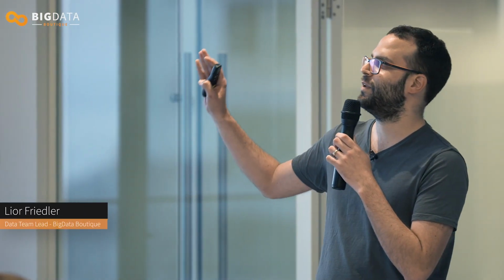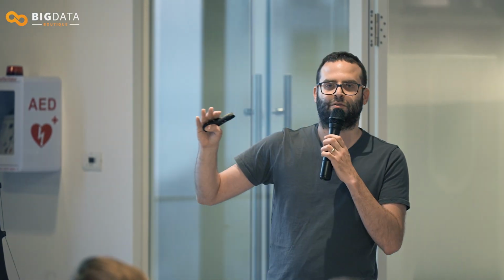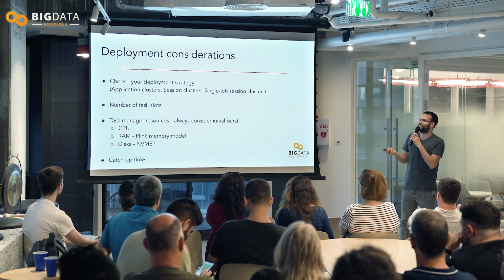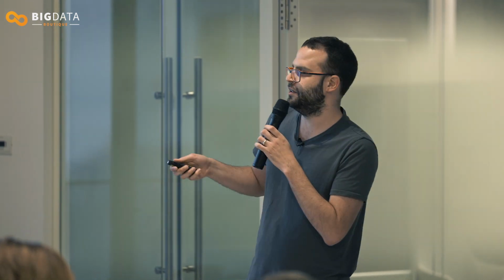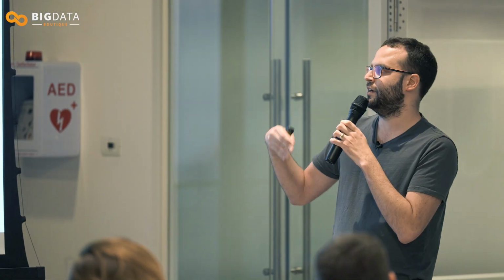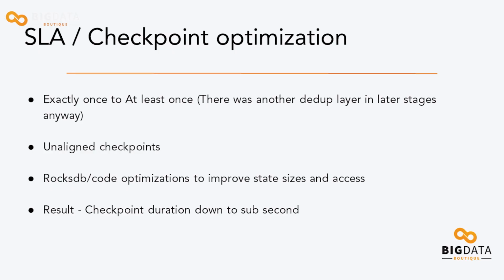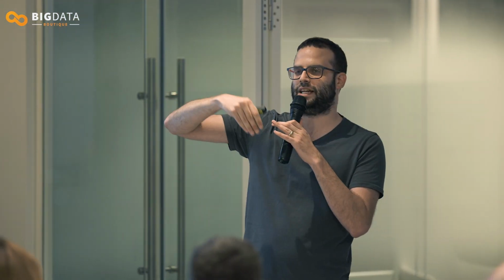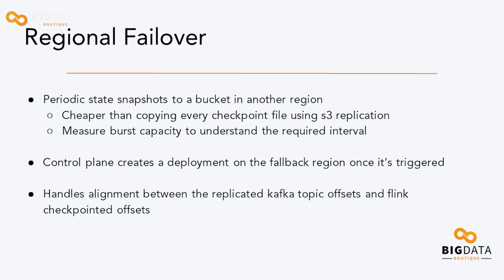Mastering Flink on Kubernetes | Best Practices for Running Flink on Kubernetes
Ready to level up your Apache Flink deployments on Kubernetes? Join Lior Friedler, Data Team Lead at BigData Boutique, as he shares essential best practices and expert insights for maximizing Flink's performance, efficiency, and scalability on Kubernetes. The talk was originally presented at Apache Flink TLV’s "Mastering Flink on Kubernetes" Meetup event.

In this video, you'll learn:
* Key optimization techniques: Tailor Flink to Kubernetes for optimal performance.
* Resource management mastery: Allocate and manage resources like a pro.
* Troubleshooting secrets: Overcome common Flink on Kubernetes challenges.
* Streamlined deployments: Leverage Kubernetes for effortless Flink rollouts.